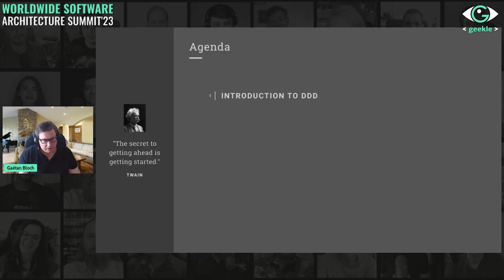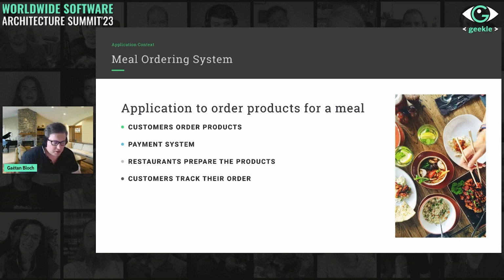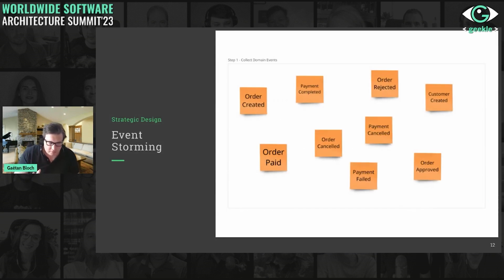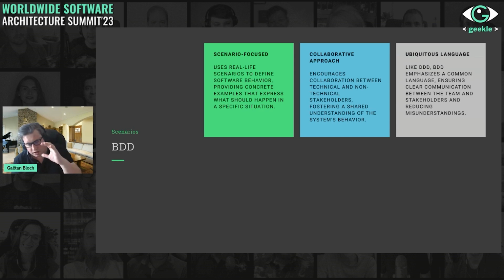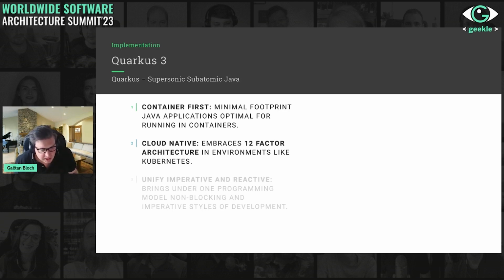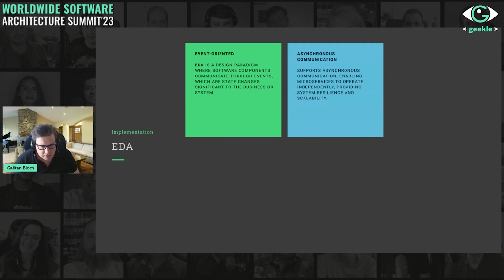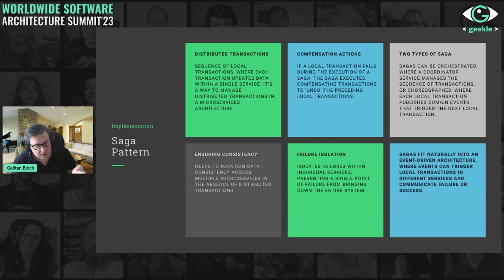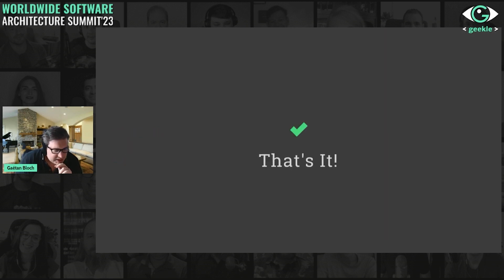Domain Driven Design (DDD) and Event Driven Archi (EDA) with Java, Kube and Kafka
In this talk, I will be discussing the effectiveness of applying domaindrivendesign (DDD) and an eventdrivenarchitecture using microservices with small application use-case. I will cover strategic and tactical aspects of DDD, deployment, and infrastructure, while highlighting common pitfalls and best practices.

The first part will focus on DDD Strategic and Tactical Design, using eventstorming to identify the Ubiquitous Language, Bounded Contexts, Domain Events, as well as using Context Mapping to model business knowledge into a Microservices Architecture. I will then ve able to identify Domain Objects, Aggregates, and Domain services.

The second part will cover the implementation of architecture using Quarkus brand-new version 3 Java Framework, Behavior-Driven Development (BDD) using cucumber, postgresql, Kafka, and debezium for the Outbox pattern and Change Data Capture (CDC) using log tailing. I will also demonstrate the SAGA pattern for transaction choreography and give an example of the cqrs pattern.

The infrastructure will be hosted on an kubernetes aws eks cluster provisioned by terraform, deployed with githubactions and argocd.